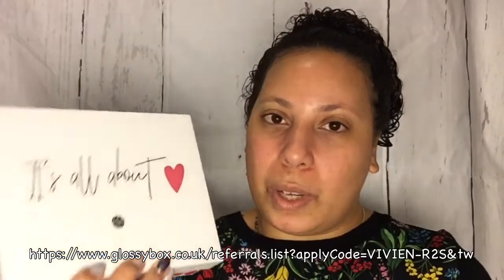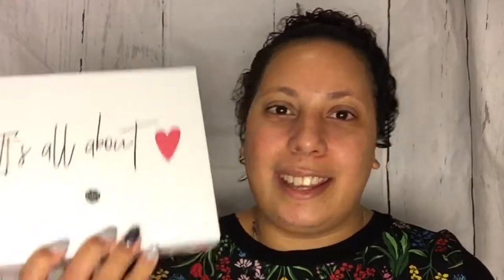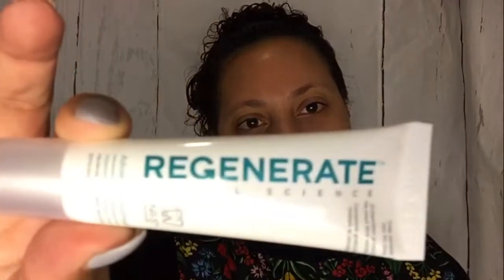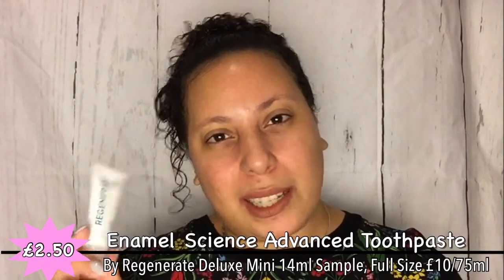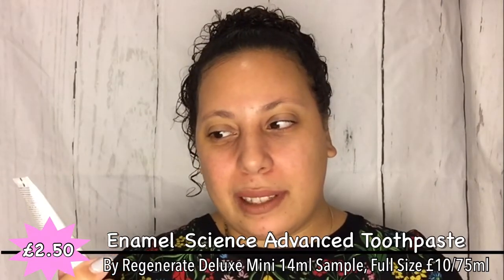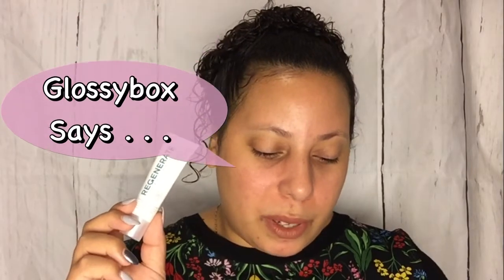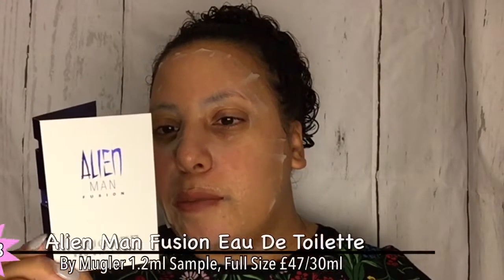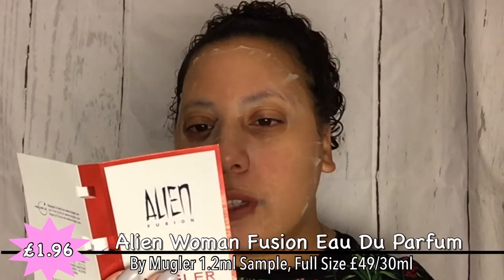GLOSSYBOX UK FEBRUARY 2019 | TESTING VITAMIN VITAMASQUE | A LIFE IN HIGH DEFINITION UNBOXINGS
My first Valentine related box is Glossybox. Worth over £50, this box promises you will feel sexy & confident & comes with bonus his’n’hers scents by Mugler.
Use my link to get a discount on your Glossybox

Items in  February’s box
Lip Contour in Venus By Huda Beauty Full Size £16

Enamel Science Advanced Toothpaste By Regenerate Deluxe Mini 14ml Sample £2.50, Full Size £10 for 75ml

Medium Fan Face Brush 560 By Luxie Beauty £15

Multivitamin Mask By Vitamasques Full Size £4.99

Nail Polish in the colour ‘Status Ready’ By Nails Inc Full Size £15

Alien Man Fusion Eau De Toilette By Mugler 1.2ml Sample £1.88, Full Size £47 for 30ml

Alien Woman  Fusion Eau Du Parfum By Mugler 1.2ml Sample £1.96, Full Size £49 for 30ml